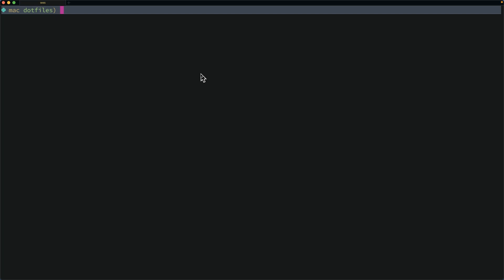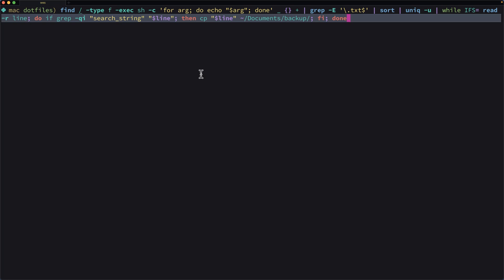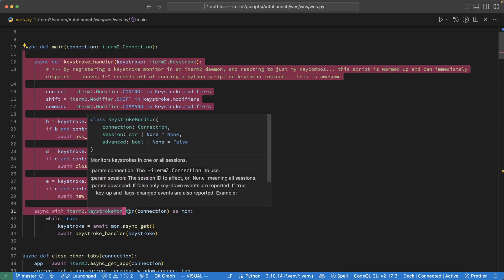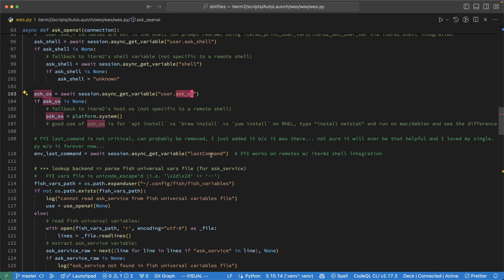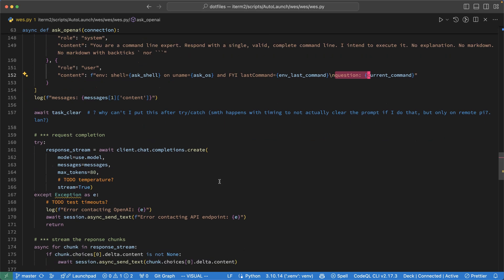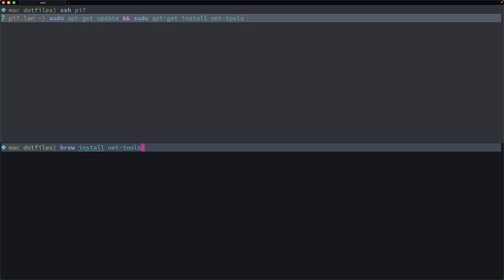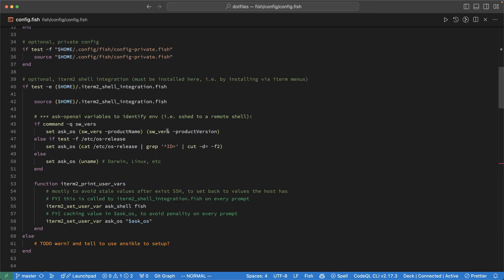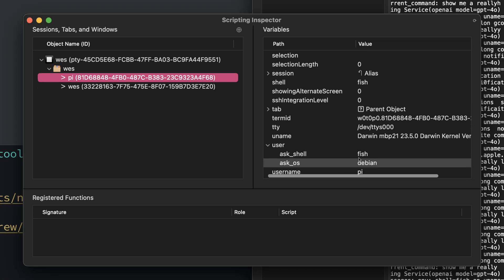My new, realtime CLI Copilot in an iTerm2 Plugin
I reimplemented my command line copilot as an iTerm Script. Primarily to stream response chunks as they arrive and to easily use the helper when SSHing into servers.